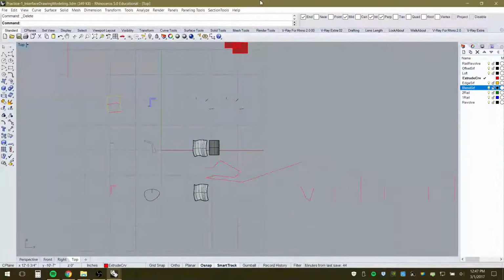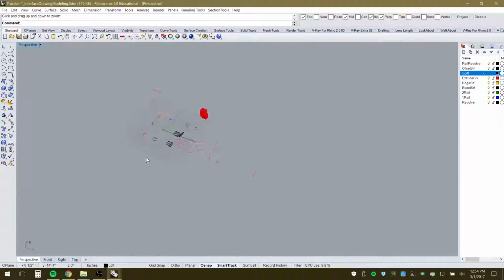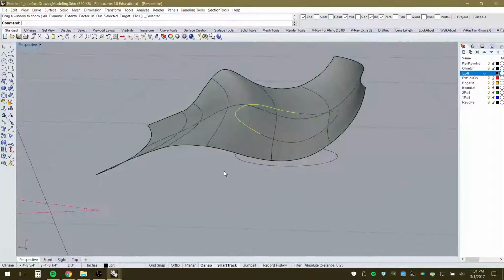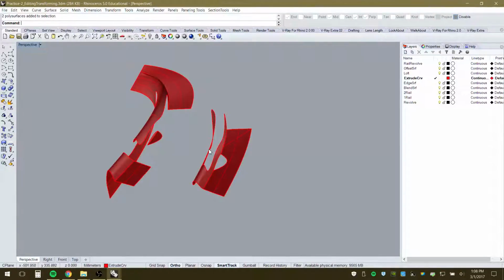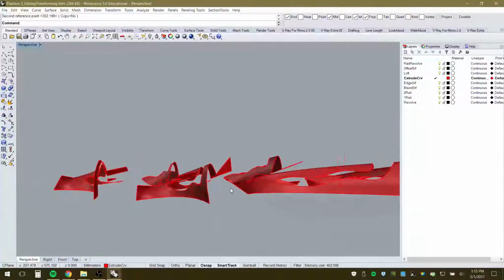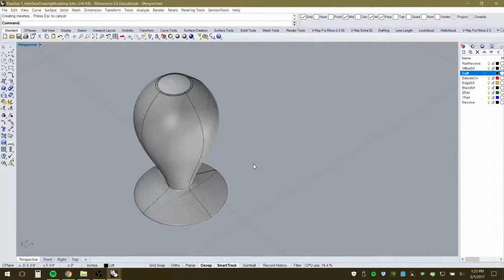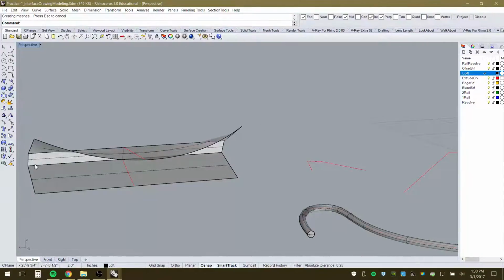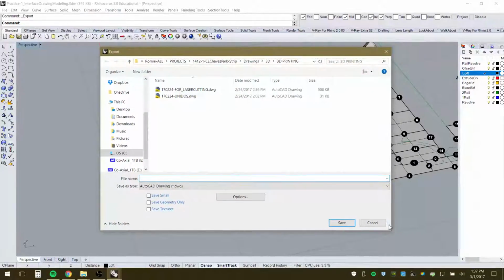170301 RhinoIntro-B_Modeling_Transforming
This tutorial picks up from the first one on for Rhinoceros.  It continues with covering the interface and gets into creating surfaces, solids, transformation tools, and relative operations surrounding them.